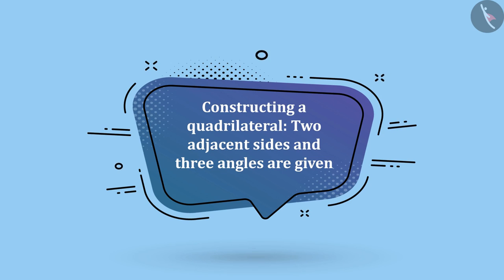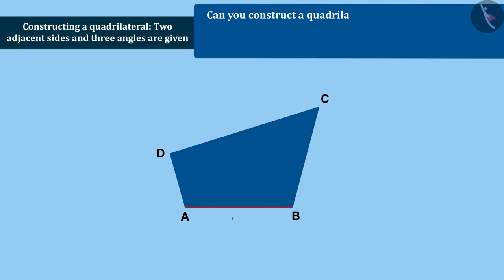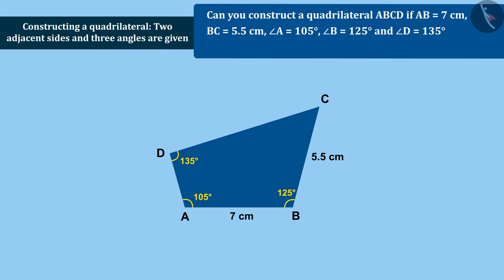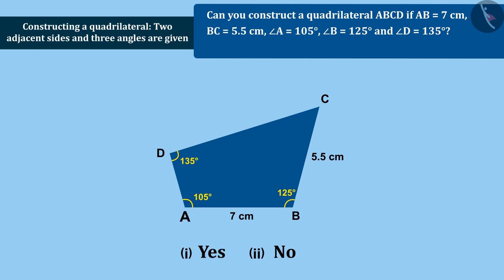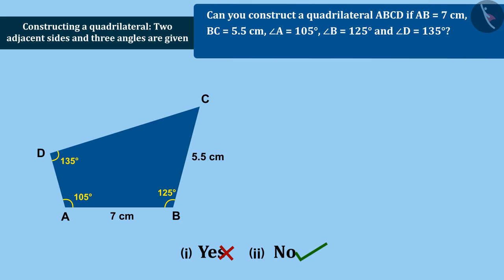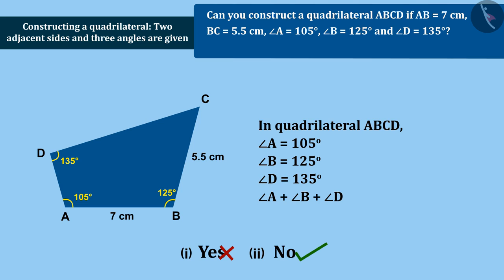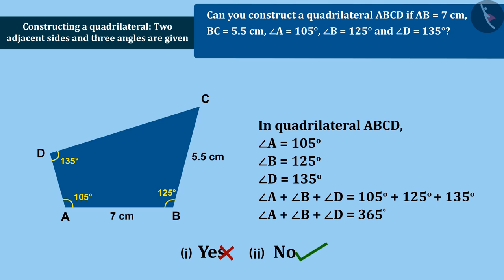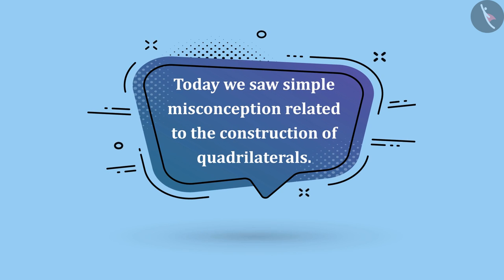Construction of quadrilateral: length of 2 adjacent sides& 3 angles are given|Part3/3|English|Class8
Construction of quadrilateral: length of 2 adjacent sides& 3 angles are given|Part3/3|English|Class8 | NCERT

Constructing a quadrilateral (length of two adjacent sides and three angles are given) | Practical Geometry | Grade 8 | NCERT | Practical Geometry

Welcome to part 3 of Constructing a quadrilateral (length of two adjacent sides and three angles are given). In this video, we will discuss various misconceptions and/or common errors related to Constructing a quadrilateral (length of two adjacent sides and three angles are given).